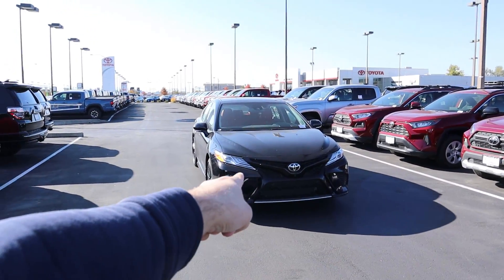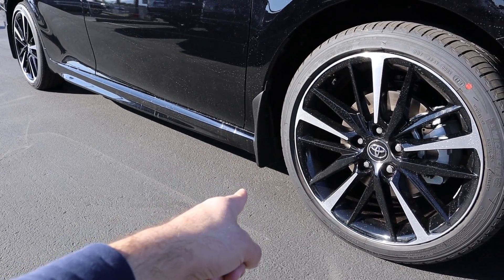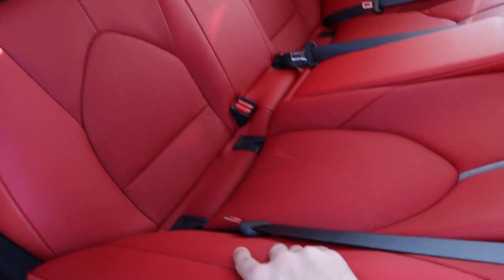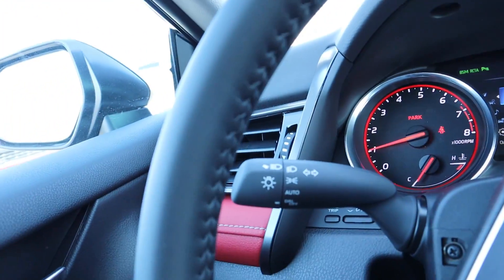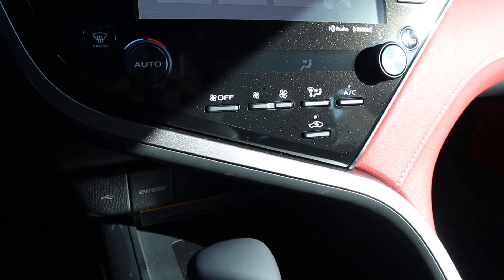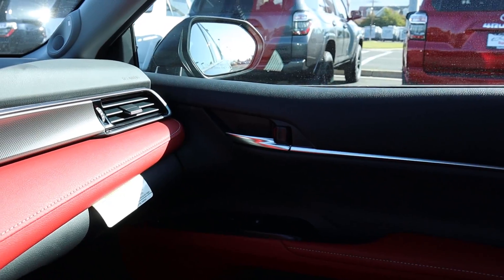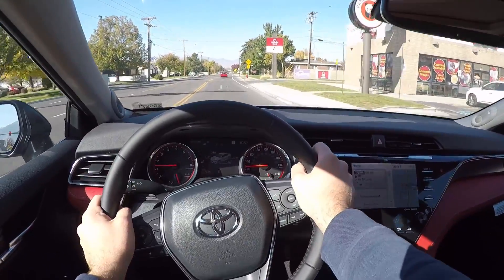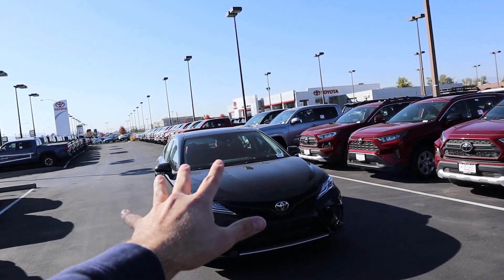2020 Toyota Camry XSE V6: Is 300 Horsepower Enough For The Camry???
Today I drive and review the all new 2020 Toyota Camry with the V6!